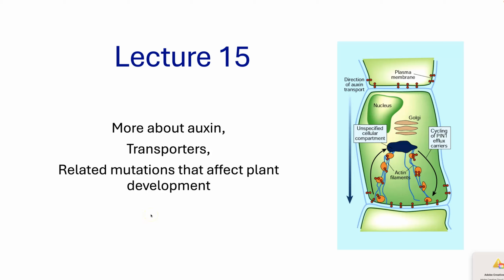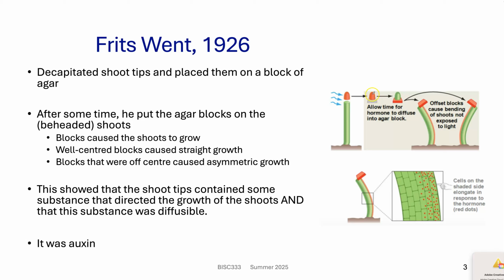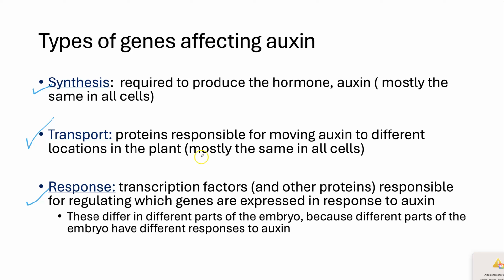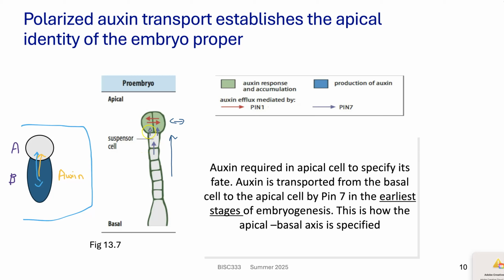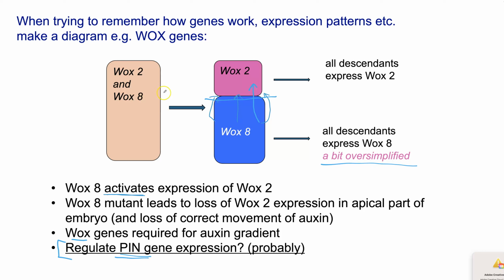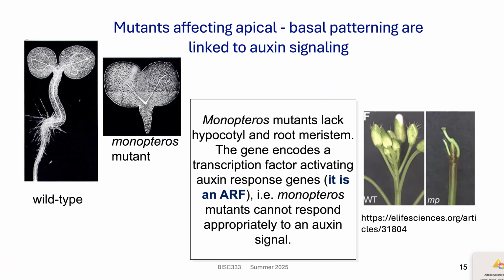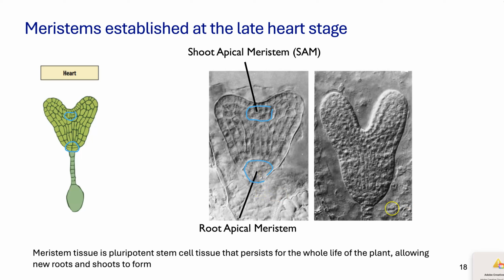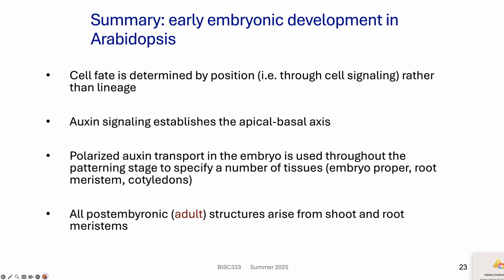Lecture 15 prep